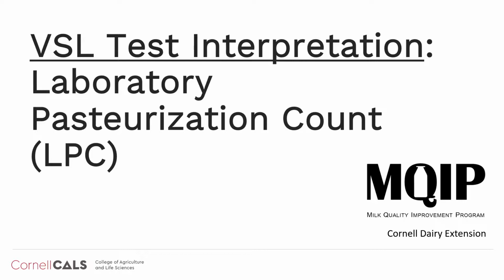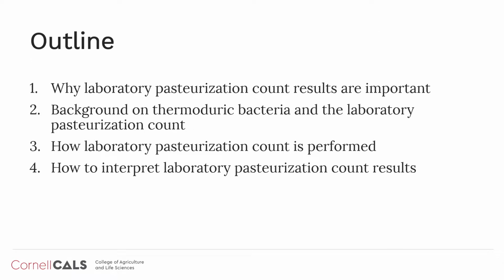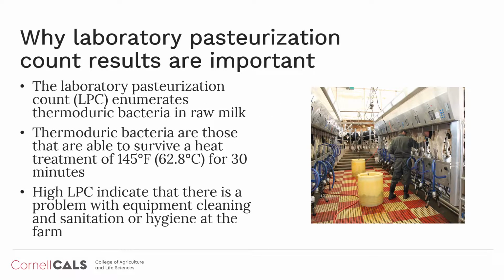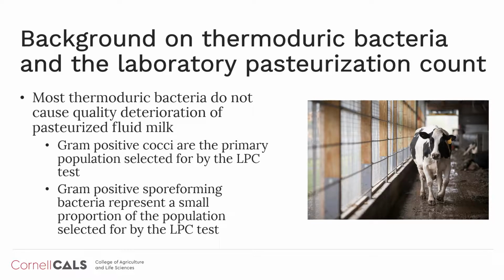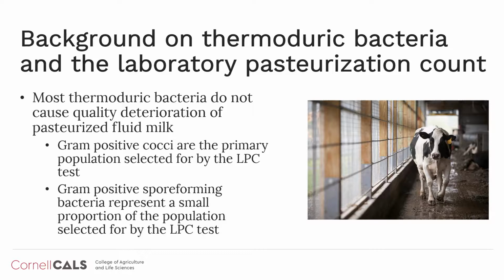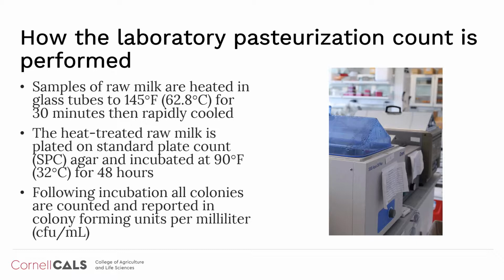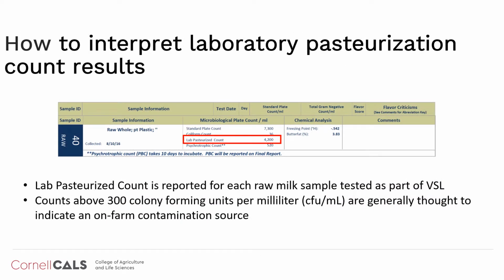VSL LPC Module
Video about laboratory pasteurization count (LPC) test interpretation in our series of videos on VSL report interpretation.
The mission of the Milk Quality Improvement Program is to provide support for New York State dairy producers and processors to help them in their efforts to increase the quality of raw and processed milk and milk products and to assure the safety and wholesomeness of dairy products.